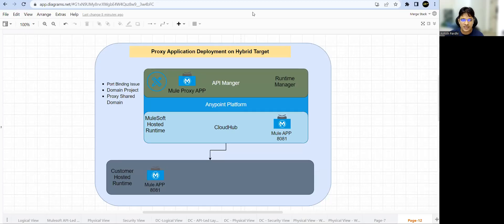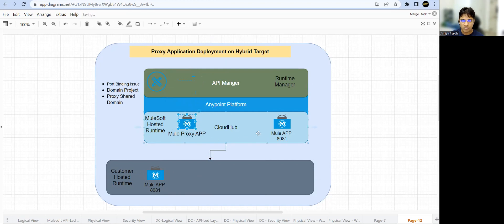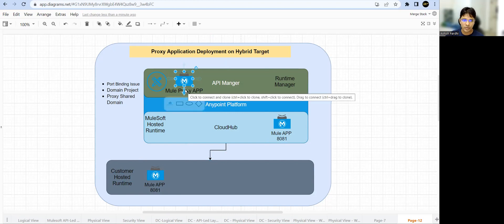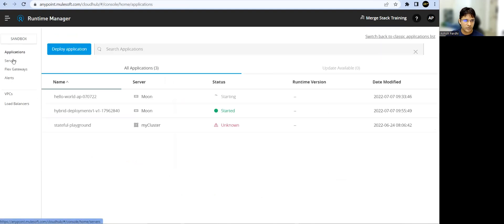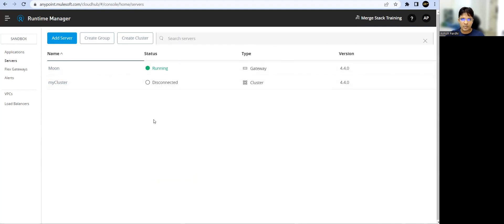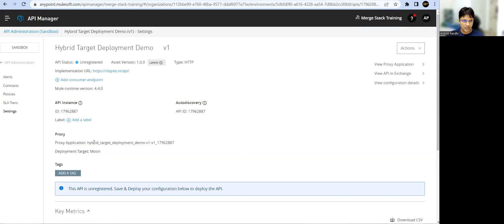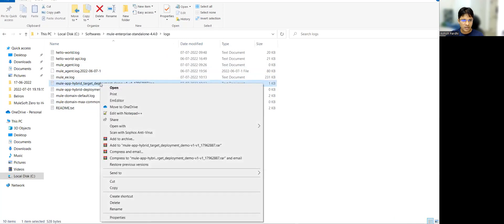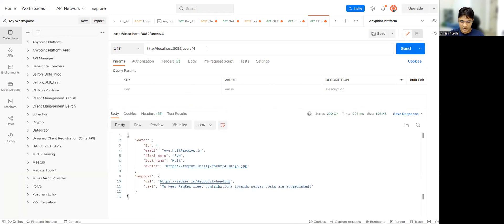Proxy Application Deployment on Hybrid Target | Port Binding Issue | Proxy Shared Domain